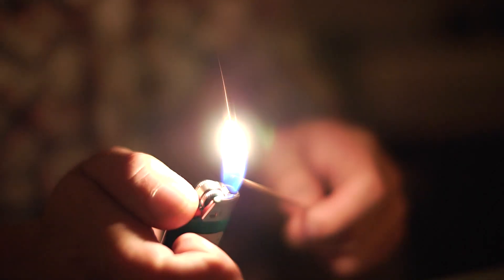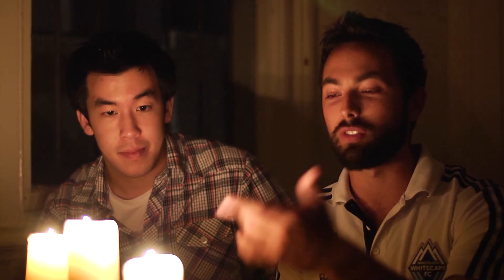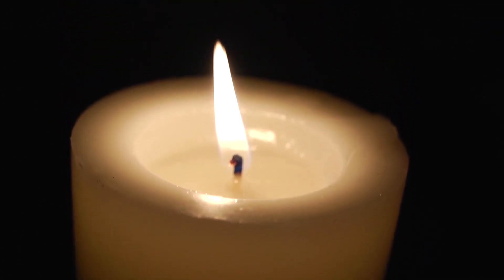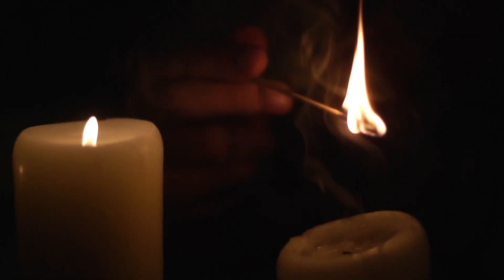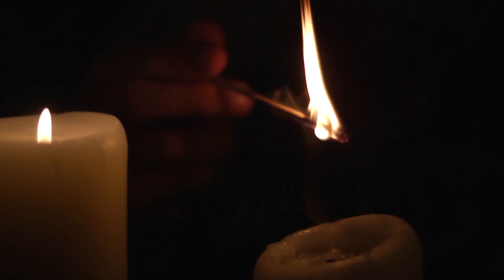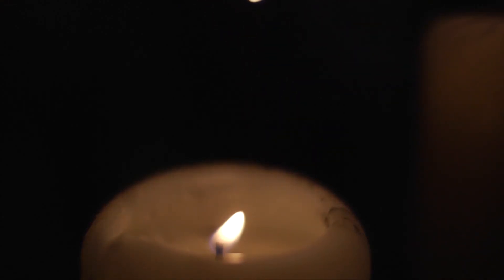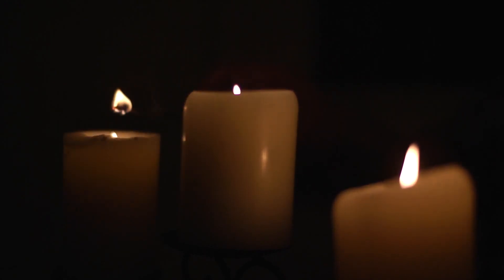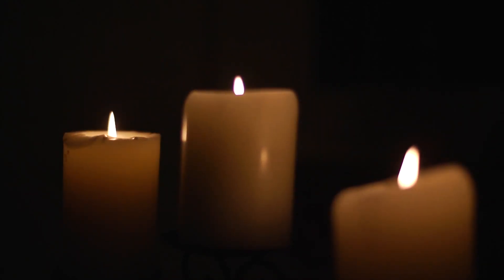Candle Trick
How to light a candle without touching a flame to the wick. A common misconception is that a candle burns by burning the wick. What is actually burning is wax vapour which is drawn up through the wick. When you blow a candle out, wax vapour continues to rise off the candle so you can light this vapour which burns back down to the wick, relighting the candle.